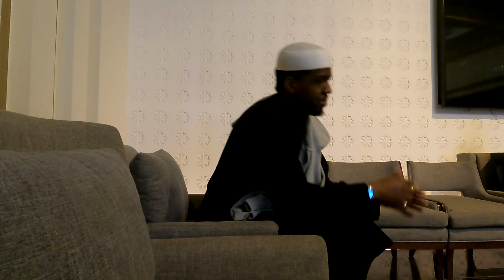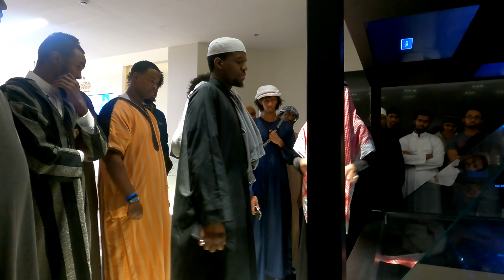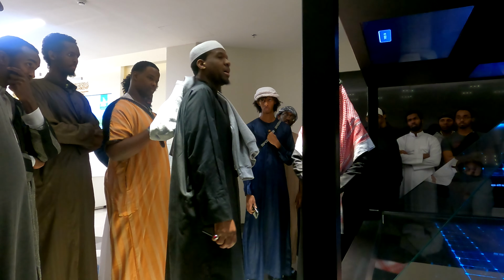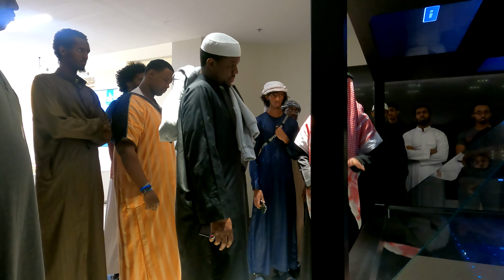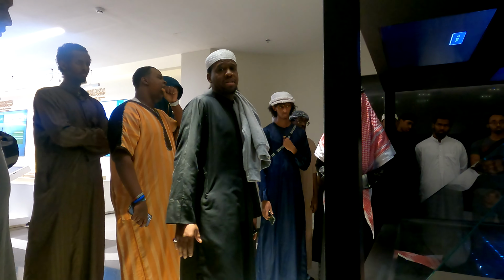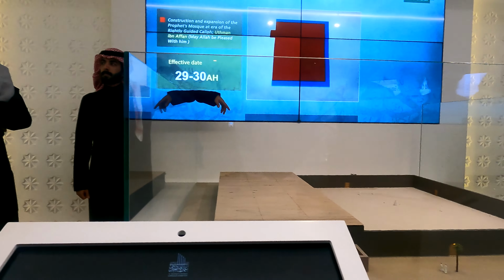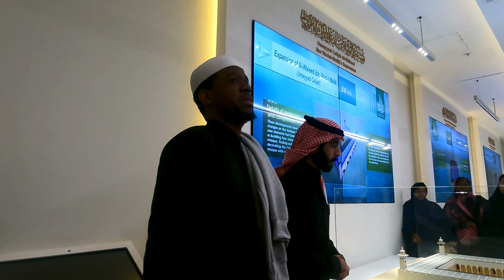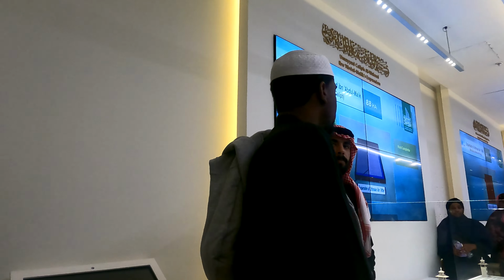The Museum of Masjid An Nabawi Expansion & The Fiqh of Janazah Prayer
Available services: Marriage, individual, addiction, spiritual, grief and more counseling services available.
Expedited E-Mail services available.
Study under a scholar program available, and much more!

Support Hadith Disciple and look great doing it by purchasing Hadith Disciple gear. something for everyone is on our website.